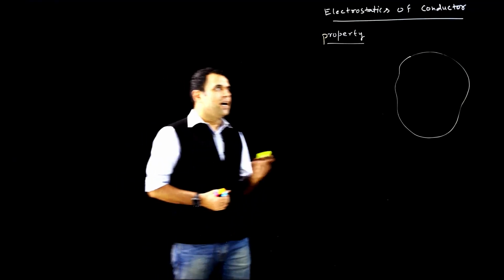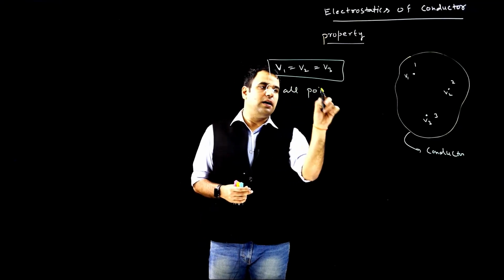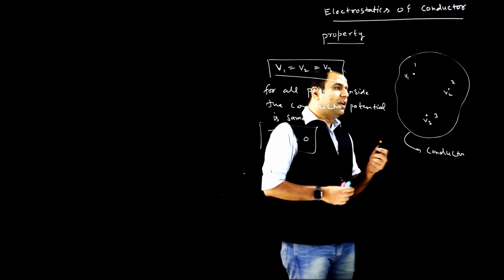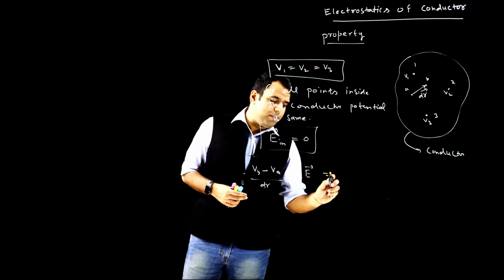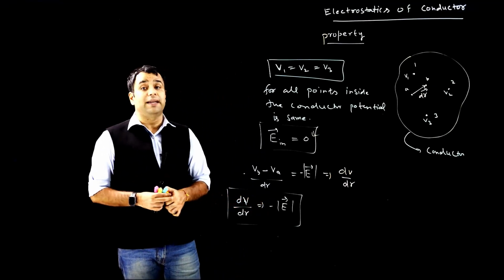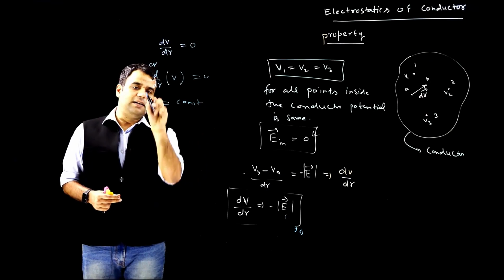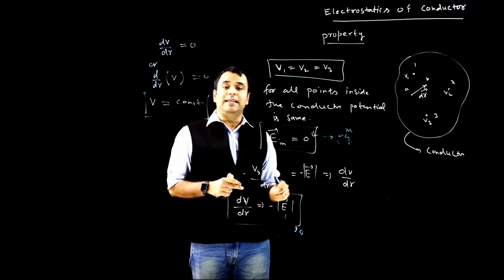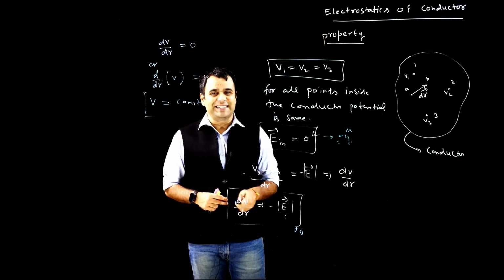Understanding the Potential Inside a Conductor | CBSE Class 12 Physics | Deepak Solanki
Welcome to NoMoreClass, your trusted platform for CBSE Class 12 Physics! In this animated, comprehensive lecture, Deepak Solanki explains why the electric potential inside a conductor in electrostatic equilibrium is constant and how charges distribute themselves on the surface. Explore why the electric field inside the conductor is zero, the role of surface charges, and the implications for shielding and electrostatic potential.

Whether studying from Bangalore, Hebbal, or anywhere in India, this lesson clarifies one of the most fundamental principles of electrostatics. Visual diagrams, animations, and real-world examples make these key concepts clear and memorable, preparing you for exams like CBSE, NEET, and JEE.

Join Deepak Solanki for expert guidance, problem-solving tips, and a deep understanding of electric potential in conductors!

Chapter Focus:
Potential inside a conductor is constant
Surface charge distribution
Electric field and potential relation
Practical applications in shielding and energy storage
Why Choose NoMoreClass?
Expert guidance by Deepak Solanki, IIT/IIM alumni
Animations & diagrams for clarity
Aligned content with latest syllabus and exam pattern
Learn anytime, anywhere on any device
Start mastering the potential inside conductors today! Discover the fundamentals of electrostatics with NoMoreClass.